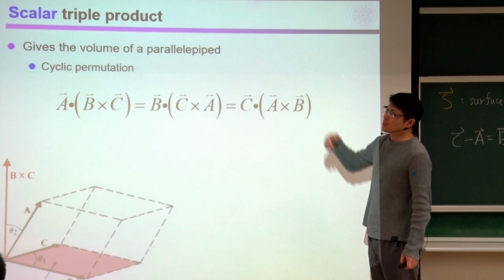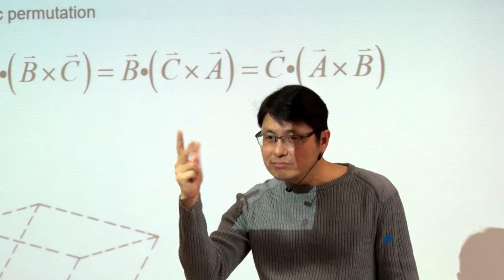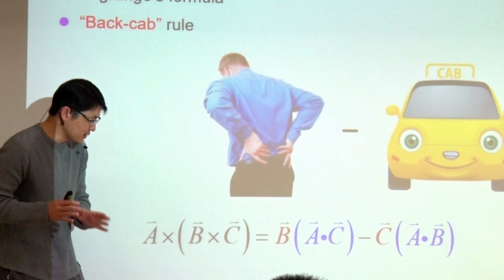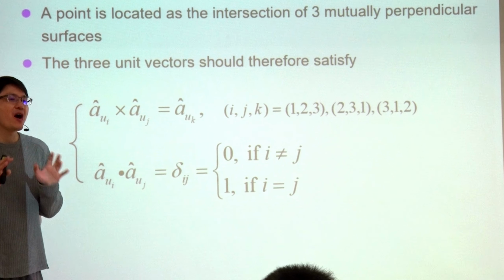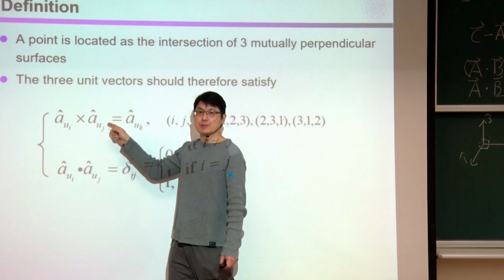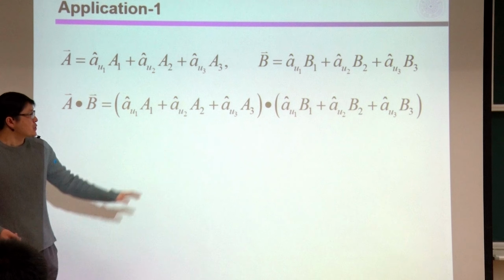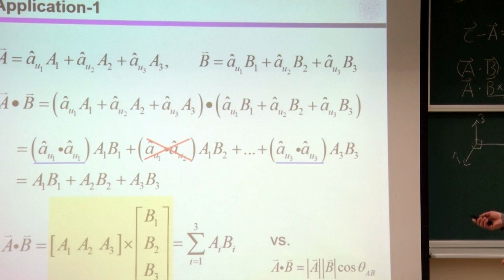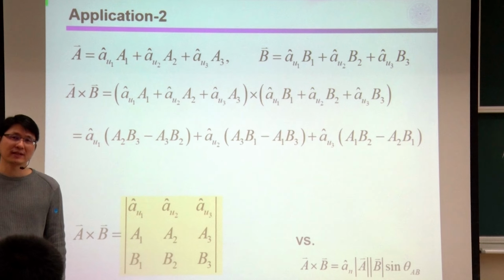10820黃承彬教授電磁學_第6B 講 Lesson 3: Vector Analysis 1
EL6_B
Lesson 3: Vector Analysis 1
Orthogonal coordinates
- Definition
- Application(1)